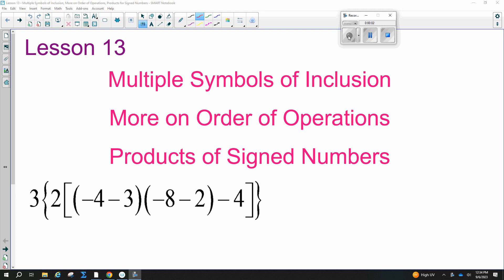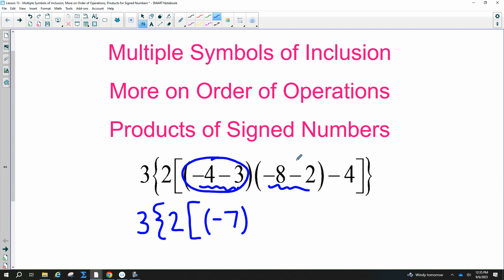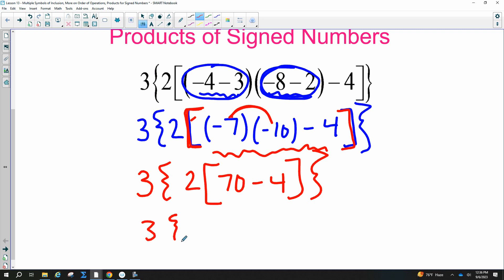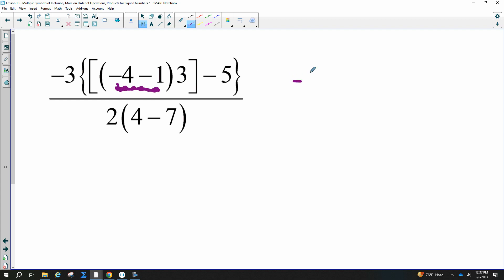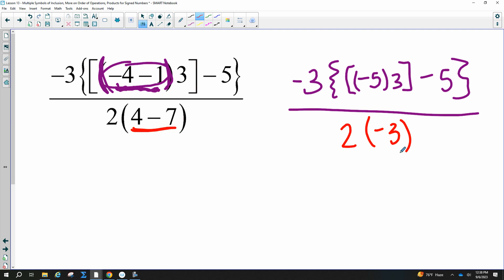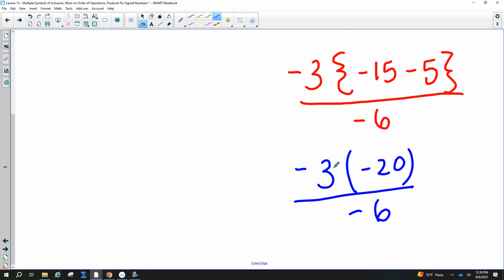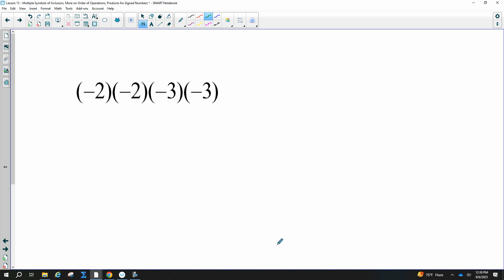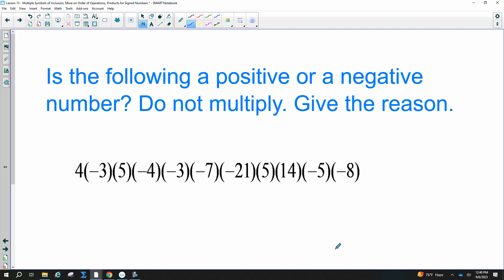Lesson 13 - More Order of Operation